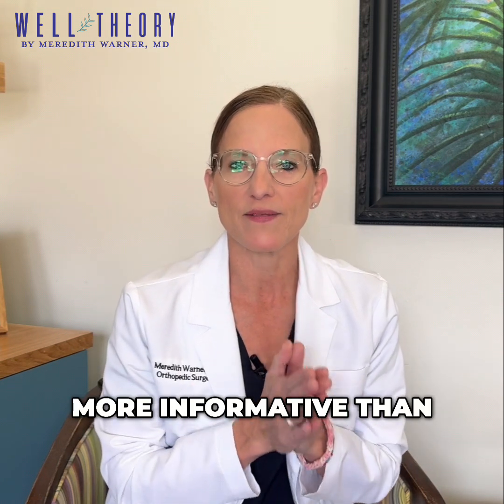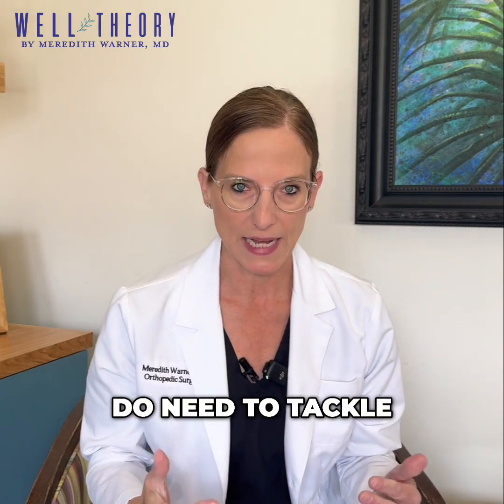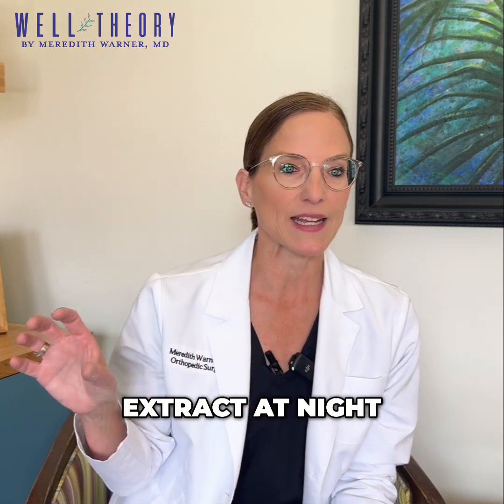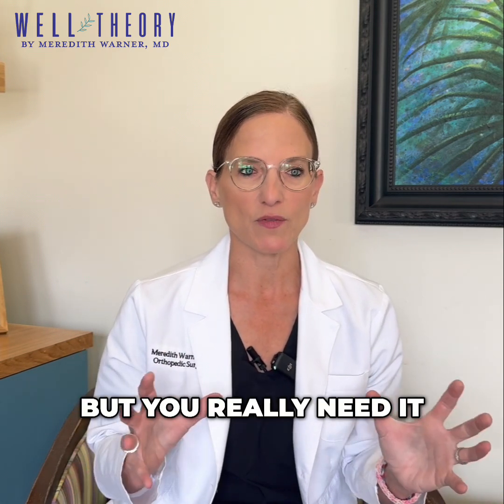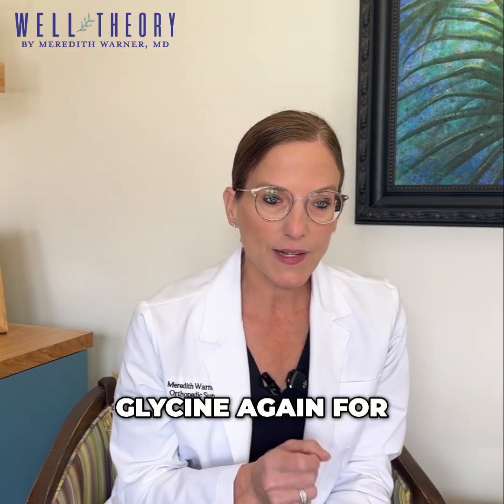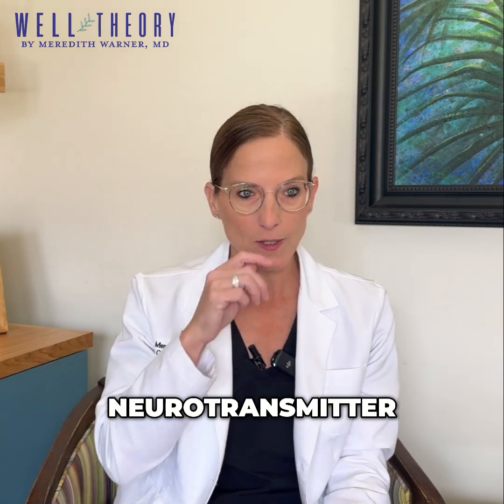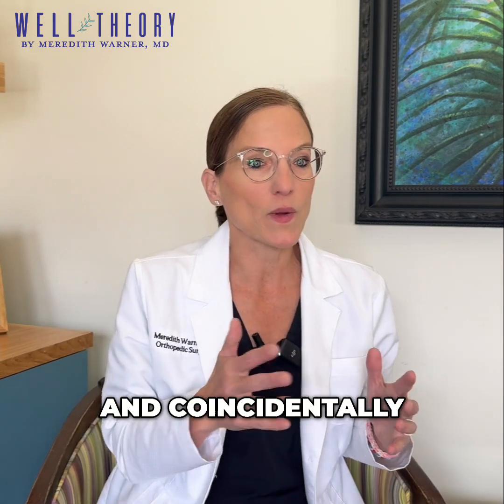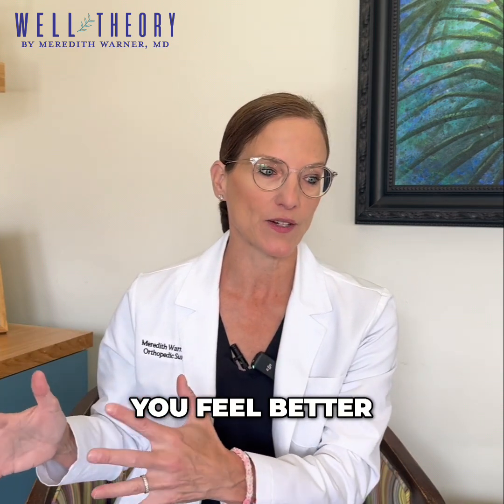Best Supplements for Joint Pain & Connective Tissue Health - Well Theory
Join Dr. Meredith Warner, orthopedic surgeon and founder of the Well Theory, in a clip from her most recent seminar, as she discusses the best Well Theory supplements for joint pain & connective tissue health!

For more information and to shop any products mentioned in this video, please